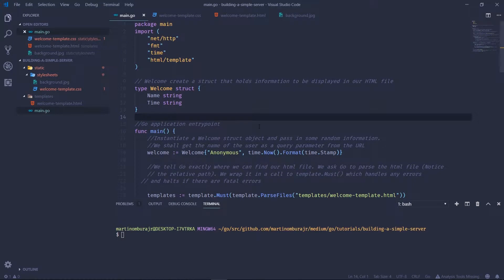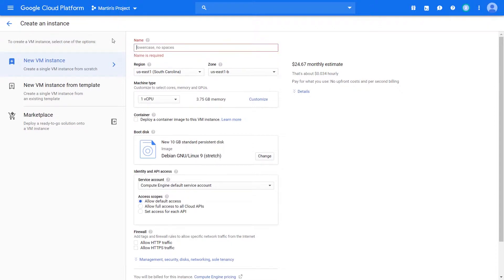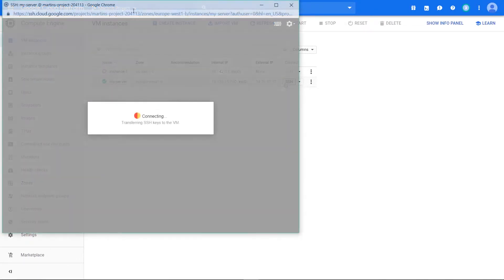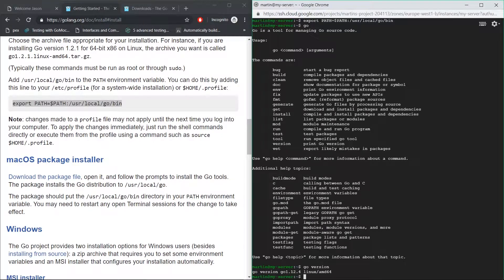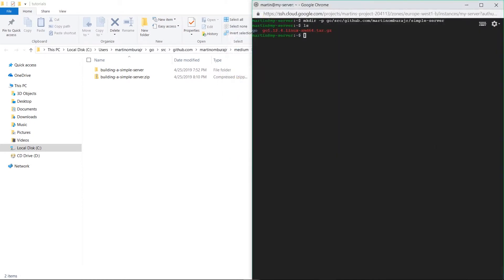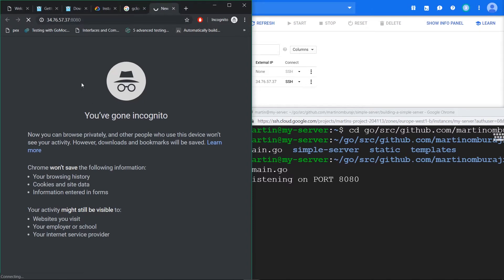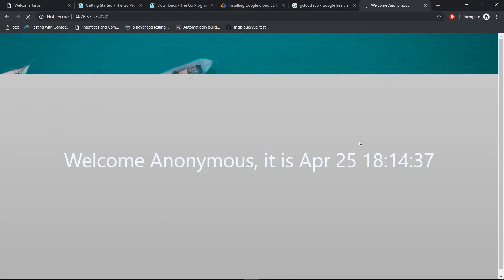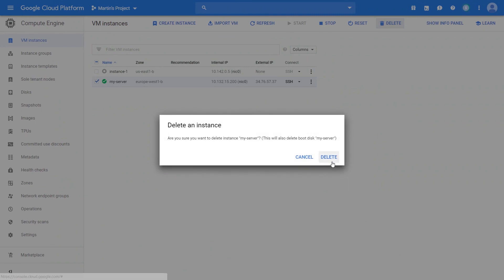Deploying a Golang Server to Compute Engine!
In a previous video, we build our simple golang server, but could only host it on our host machine. In this video, I show you how to take this application and host it on Google Compute Engine, Google's Infrastructure as a service offering.